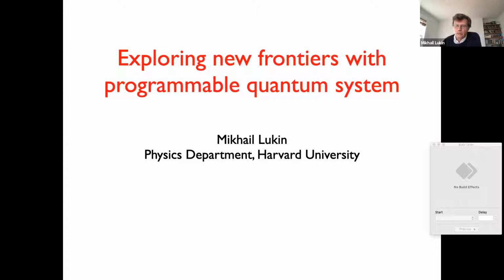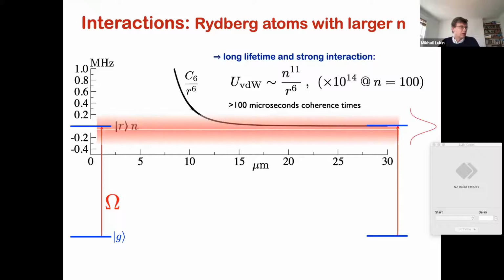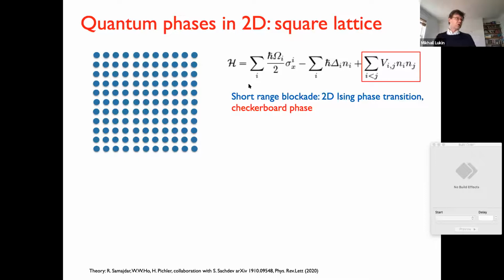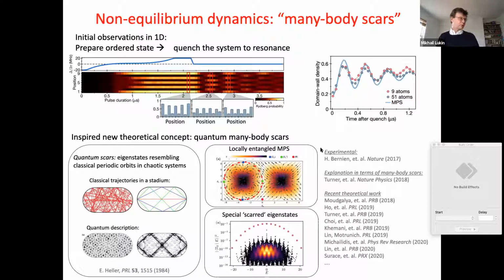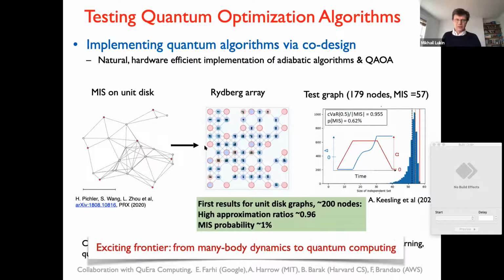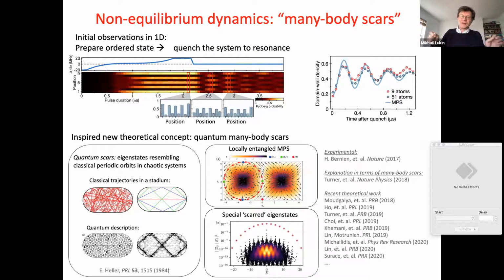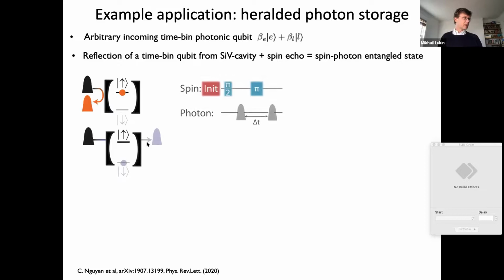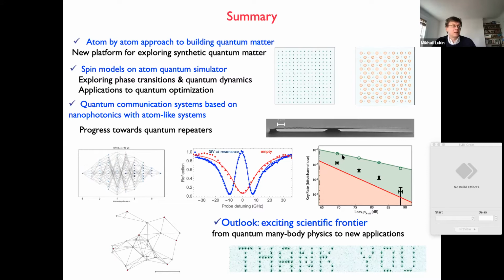Exploring New Scientific Frontiers With Programmable Quantum Systems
Speaker: Prof. Mikhail Lukin, Harvard University